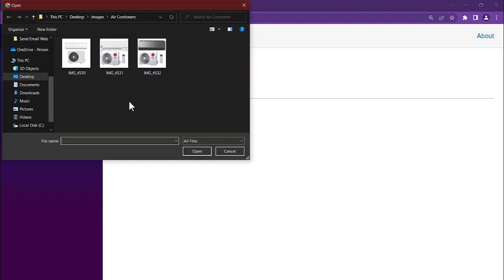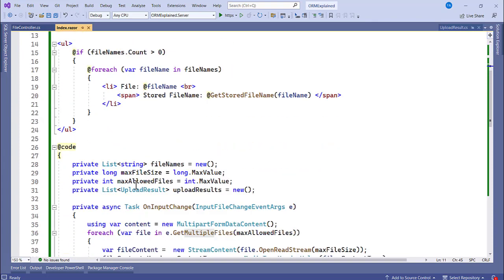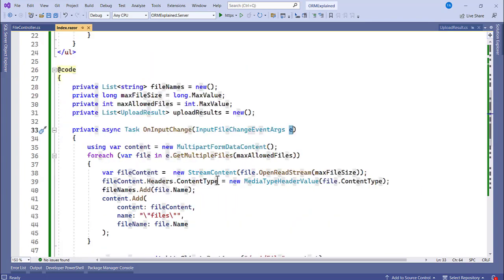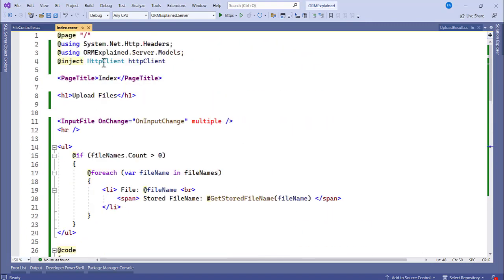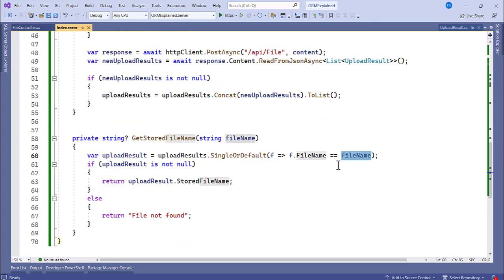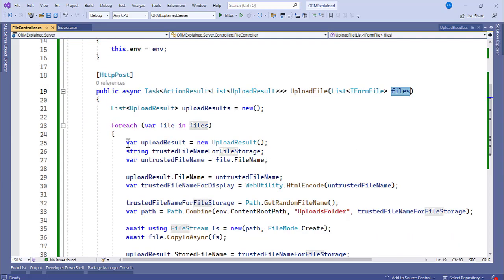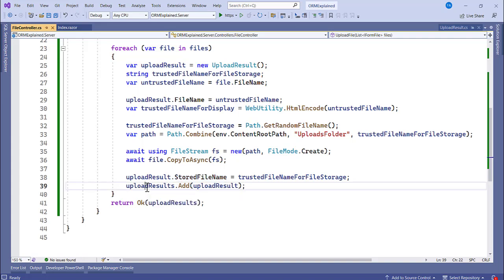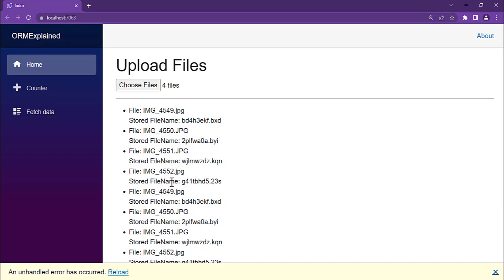.NET Blazor | Multiple File Uploads with Web API in Blazor Web Assembly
Table of Contents:
00:00:00 | Introduction to File Upload in Blazor Web Assembly.
00:02:45 | Using File Upload Element in Razor page.
00:12:54 | Adding file upload model.
00:13:37 | Creating File Upload API Controller.

What is File Upload?
Transmitting a file from your computer to another computer. "File upload" is essentially the same term as "upload," because most of the time data are transmitted as a structural unit known as a "file."

Uploading is the transmission of a file from one computer system to another, usually larger computer system. From a network user's point-of-view, to upload a file is to send it to another computer that is set up to receive it.